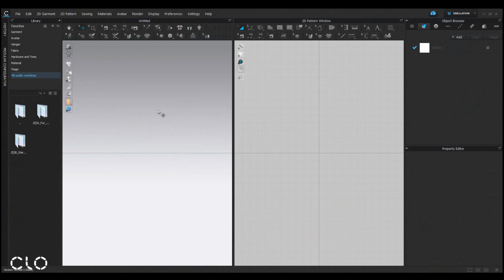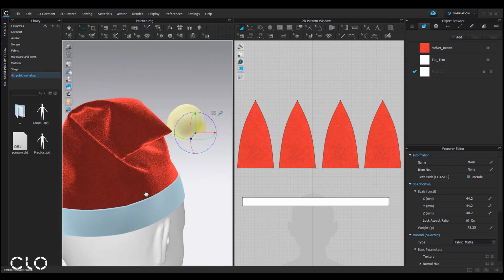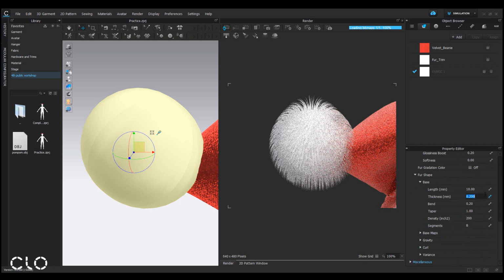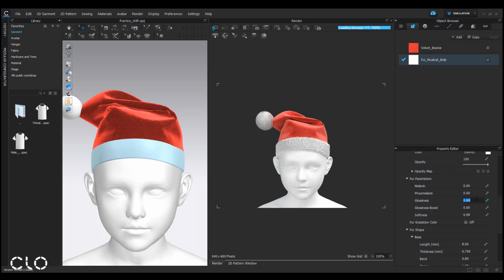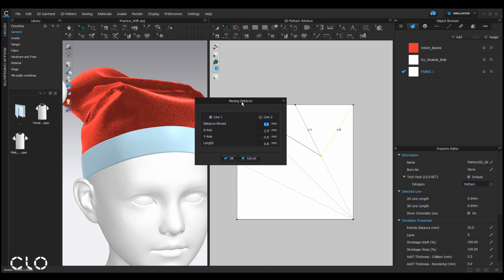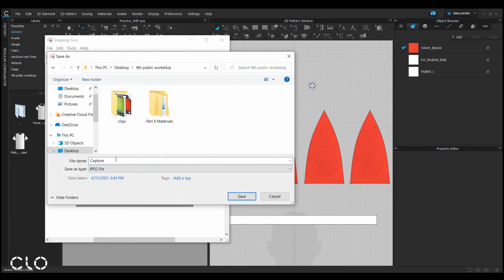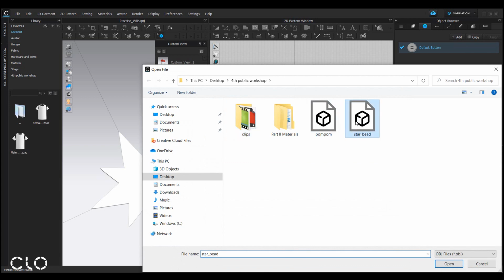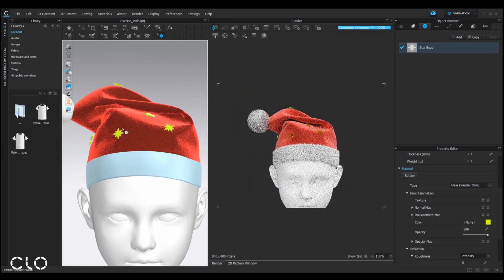CLO HK 2020 4th Online Public Workshop - Advanced Trims Making in CLO (PART 2)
Thank you for all who joined the 4th CLO HK Online Public Workshop. In this video, you will have a refreshment on how to manipulate advanced trims in CLO.

I (A) - How to create embroidered patch
I (B) - How to create sequins

II (A) - How to create pom pom & fur trims
II (B) - How to create custom star beads